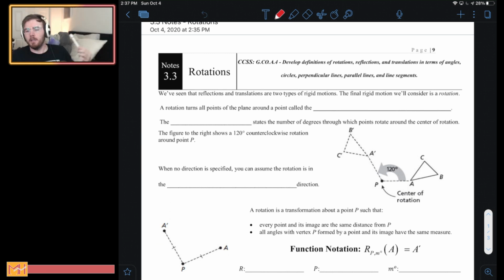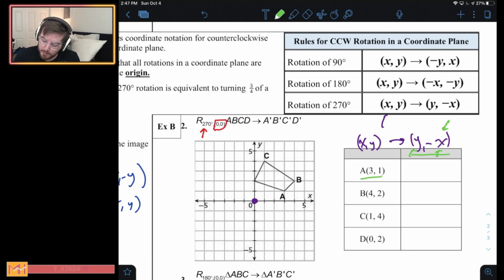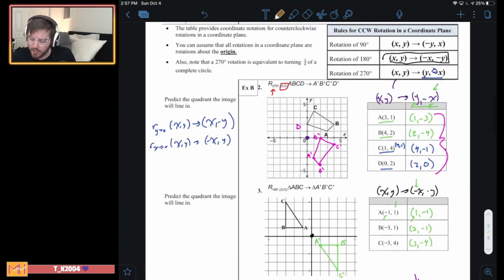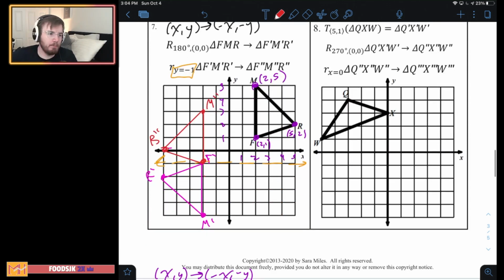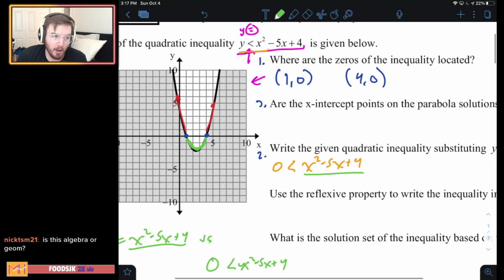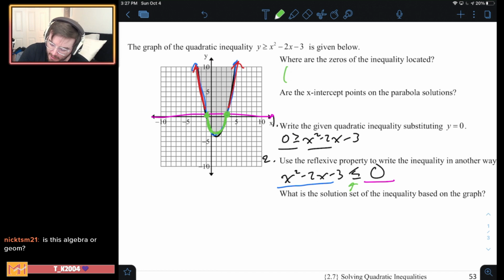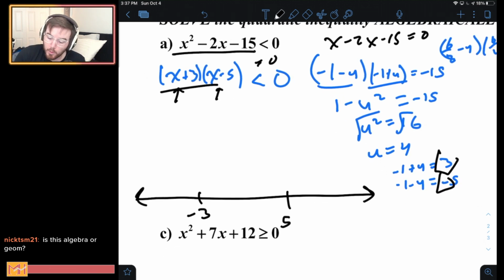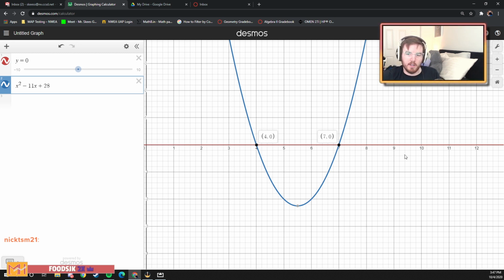Rotations and Quadratic Inequalities | Geometry 3.3 and Alg 2 2.7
Lesson 3.3 for Geometry and Lesson 2.7 Alg 2-- Watch live

[00:00:00] [Start Of Stream]
[00:7:00] [Start of Geometry Notes]
[00:50:15] [Start of Algebra II Notes]